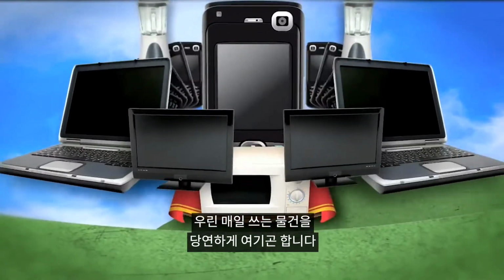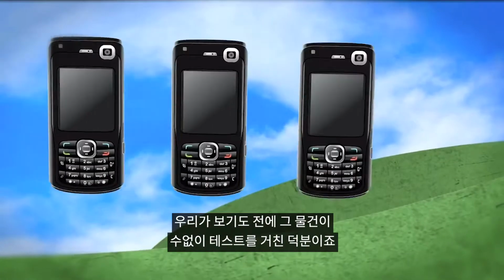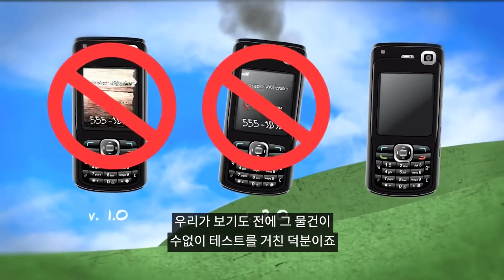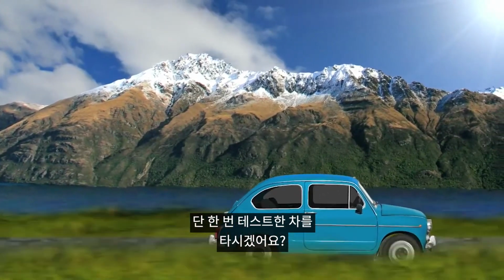#127. NASAㅣ반복성 (Repeatability)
NASA Series(나사 동영상 시리즈)

#127. NASAㅣRepeatability
(NASAㅣ반복성)

한국과학우주청소년단은 학생들이 쉽고 재밌는 과학우주 관련 주제들을 온라인으로 제공합니다.

이 교육용 비디오들은 미국 나사에서 제작되었으며 “NASA” 채널을 통해 보급되고 있습니다.

여러분들의 이해를 돕기위해 한국과학우주청소년단에서 한글 자막을 넣었으며 이 해석판을 나사에서 보증하지는 않습니다.

(The video contents can be freely shared and do not conflict with copyright, but individual usages of NASA logo and emblem are prohibited.)

"한국과학우주청소년단(Young Astronauts Korea)에서
다양한 과학문화 소식과 온라인 콘텐츠를 접할 수 있습니다."